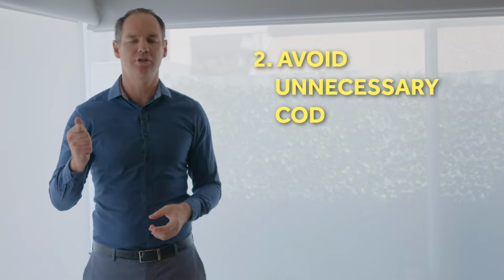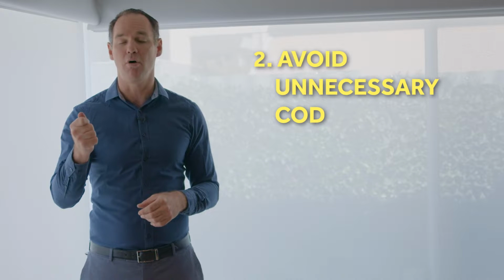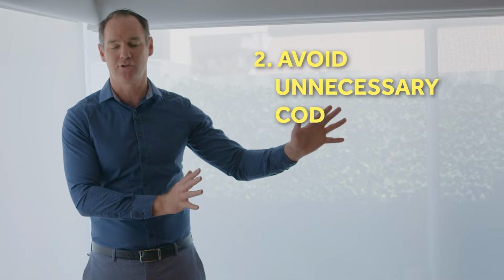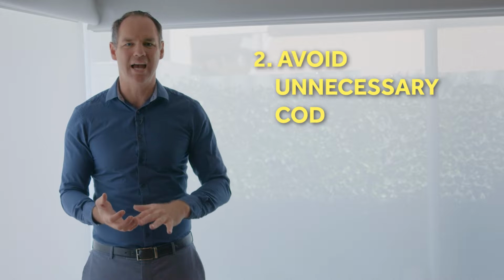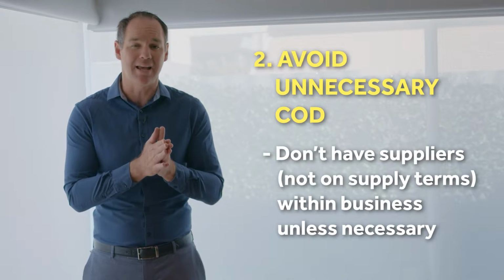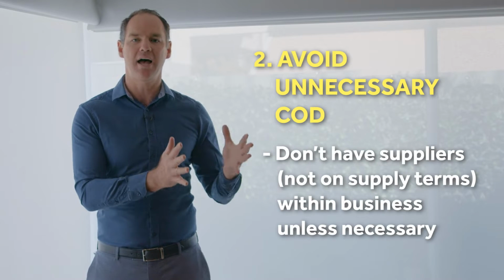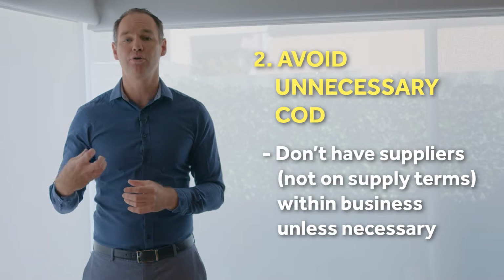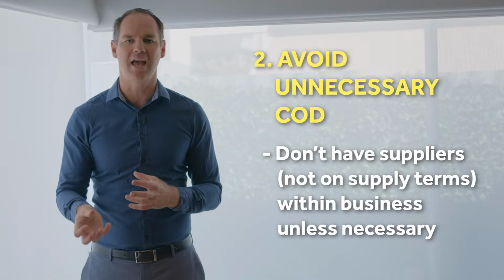How to Improve Days Creditors